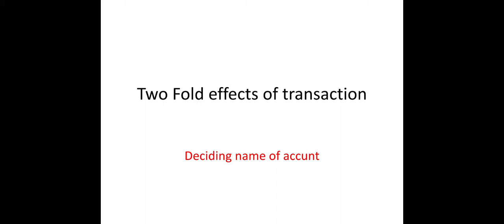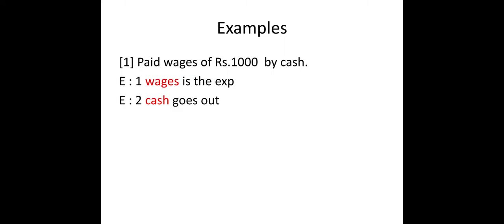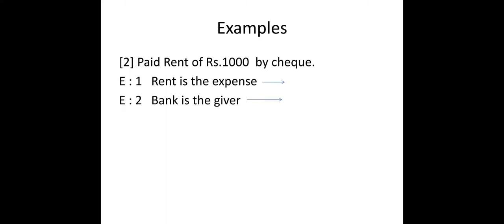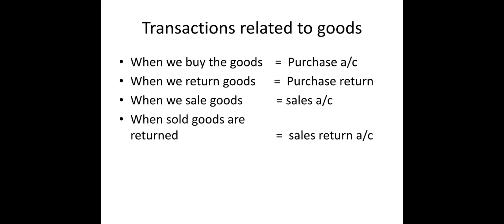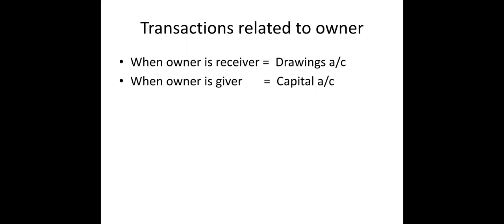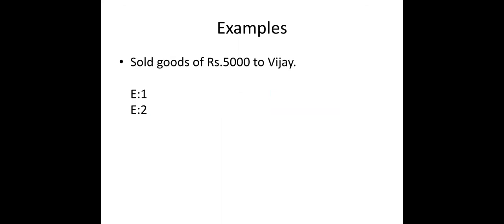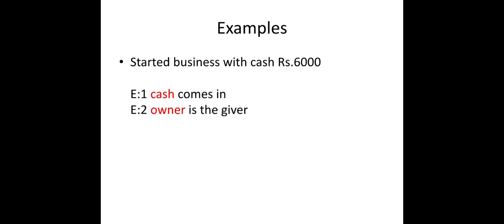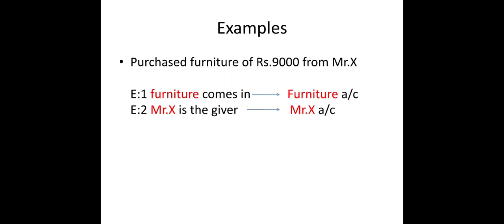Two Fold Effect 6